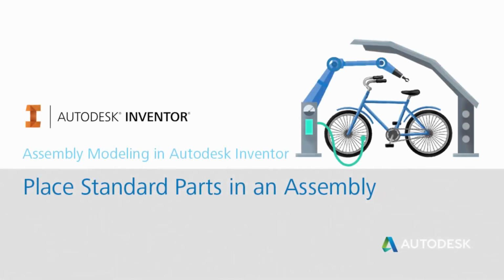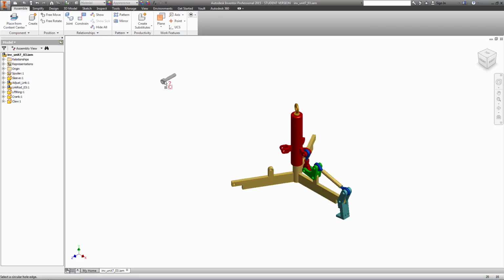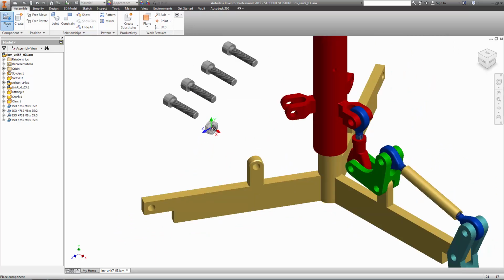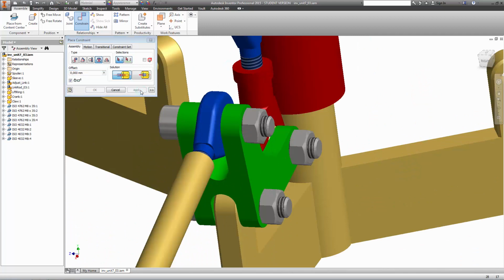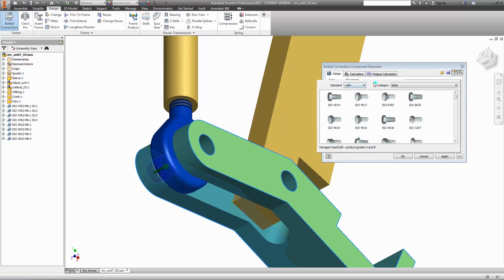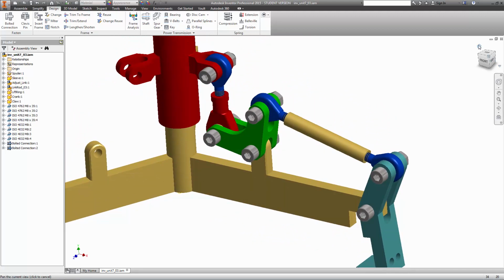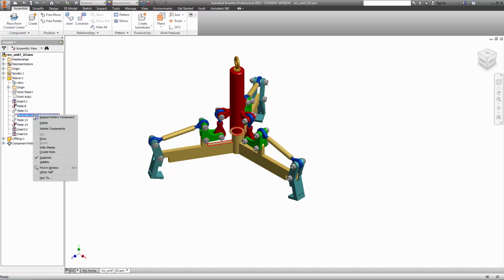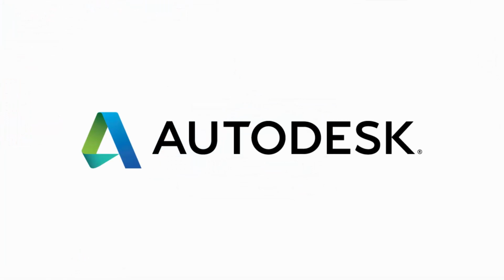Module 7: Exercise 3: Place Standard Parts in an Assembly